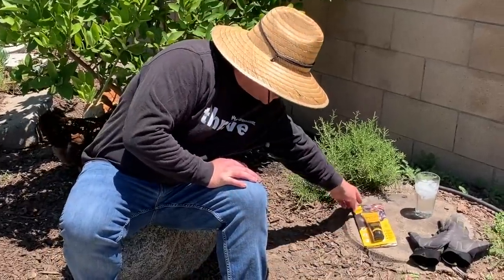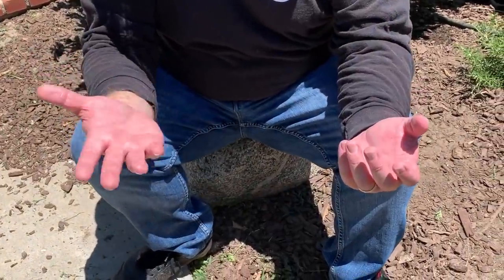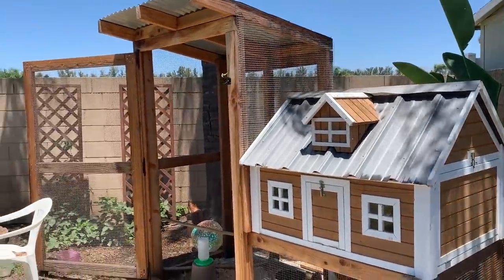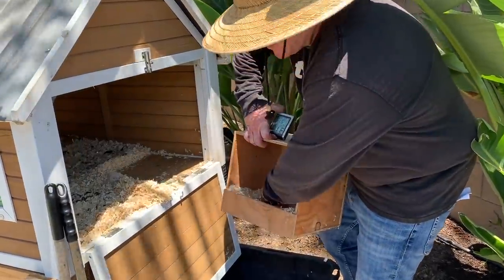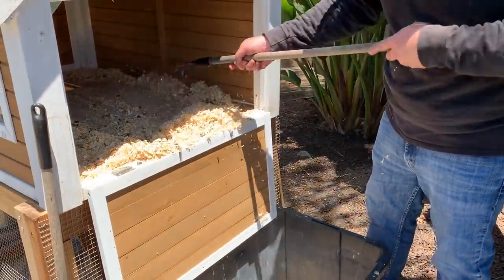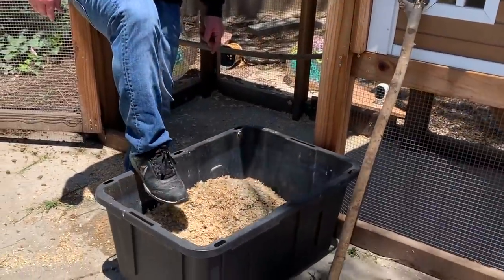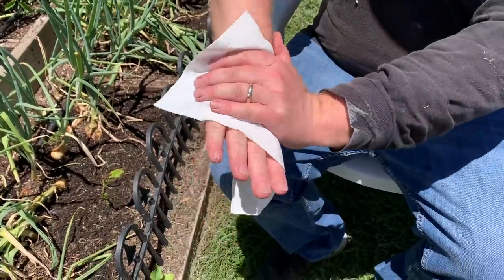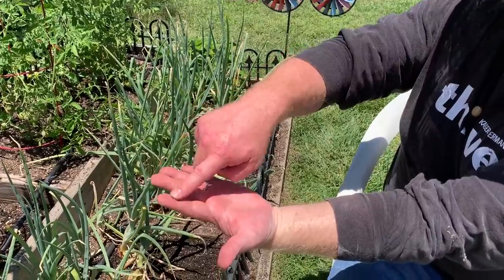Why did he touch it with his bare hands?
I put it on my hands.  I am not ashamed!

Get 20 percent off your own tube of Workman's Friend Barrier Skin Cream . I was compensated for creating this video.

Music is Concerto No. 10 in B minor for four violins, cello and strings, RV 580 by Antonio Vivaldi.